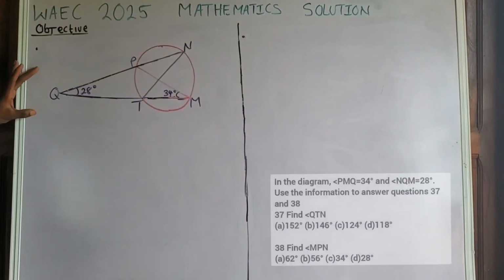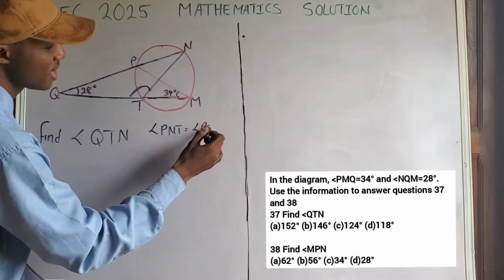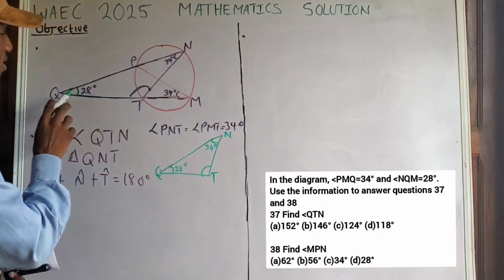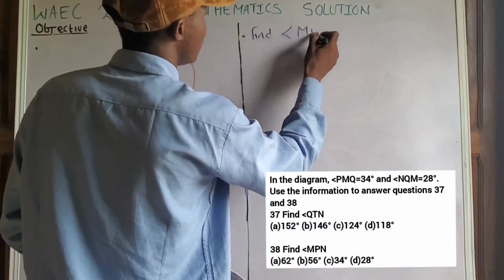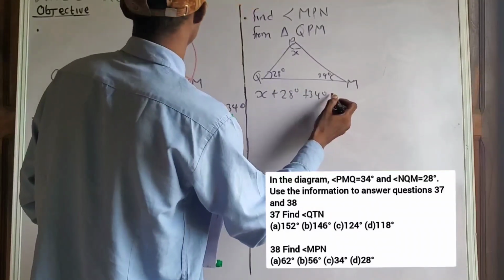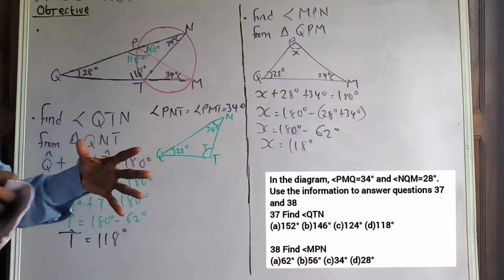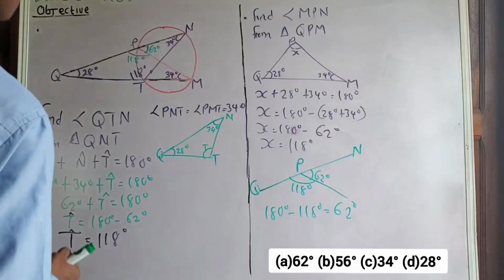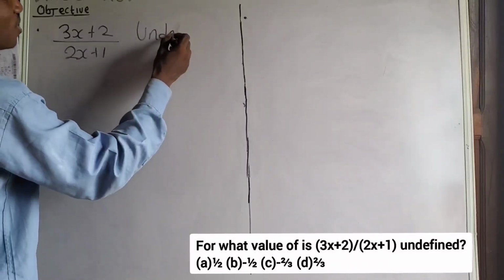Plane Geometry and Circle Geometry